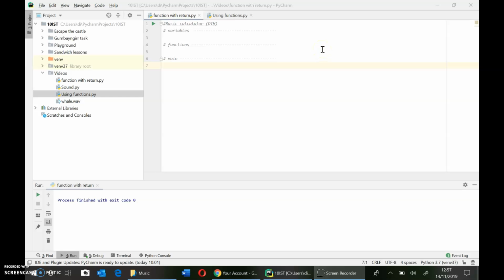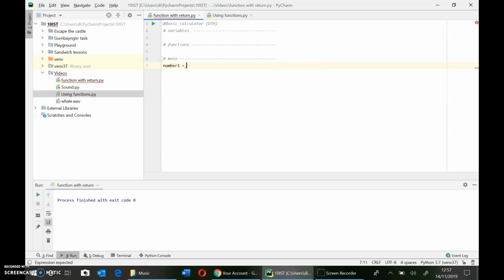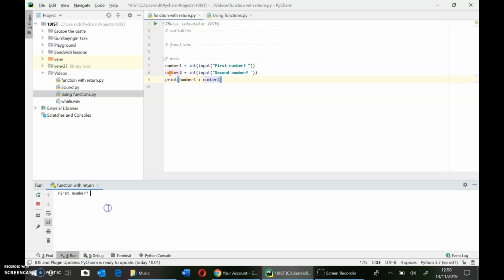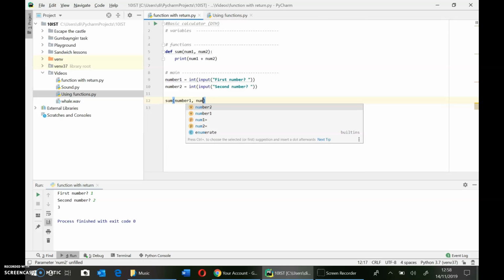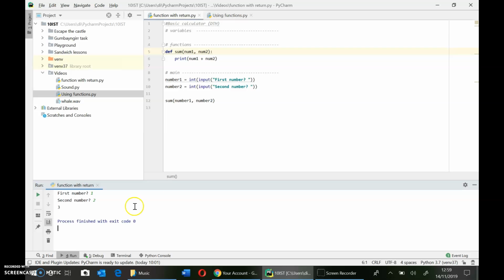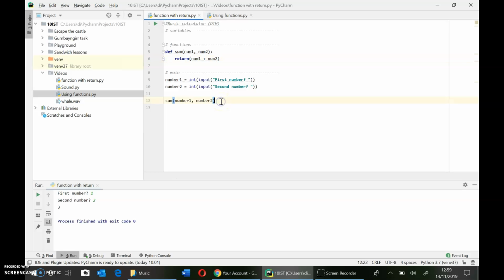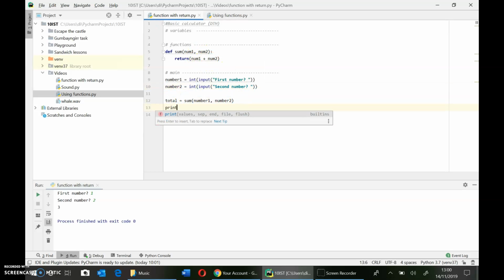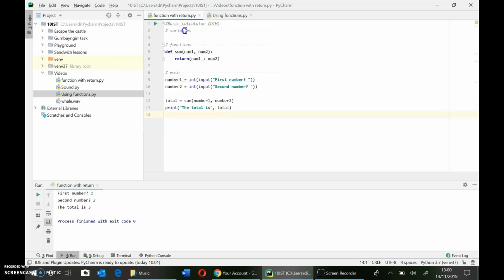Python - Functions (3/3) Returning a value